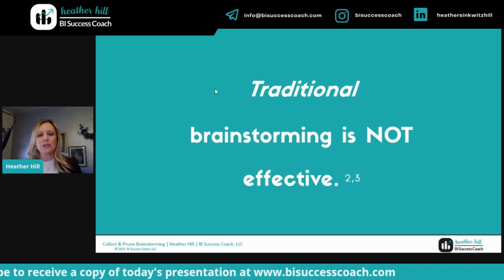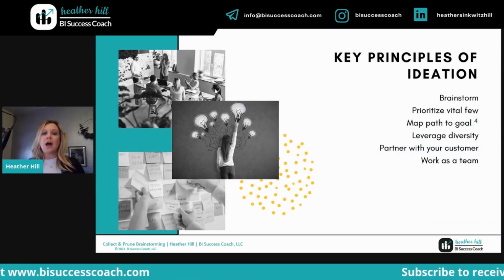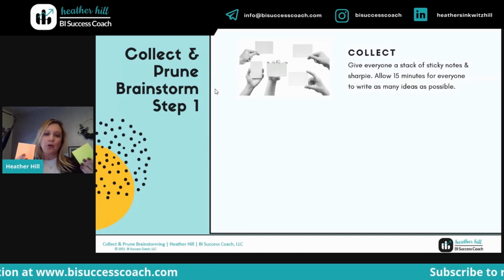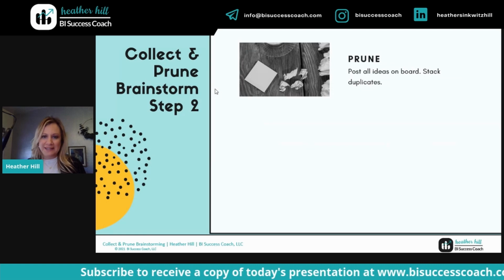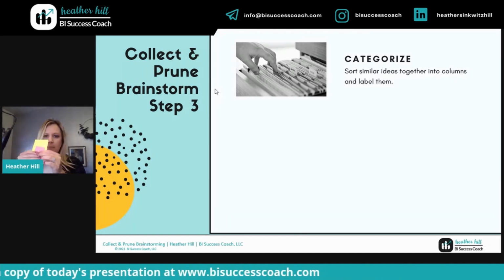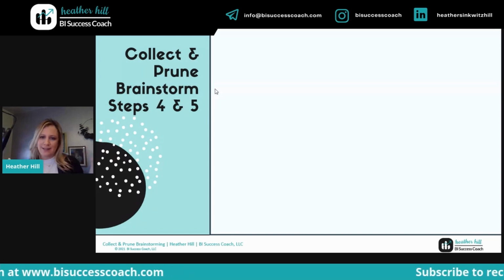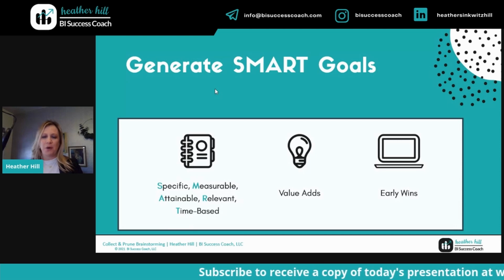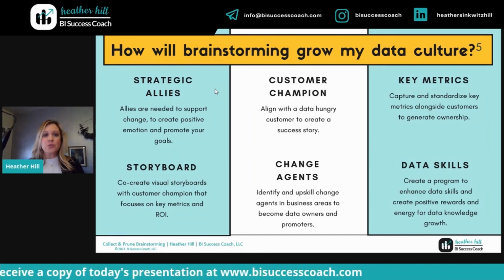Collect & Prune Brainstorming by Heather Hill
Your BI Success Coach, Heather Hill, shows you how to quickly generate ideas in your team or organization using an easy Collect & Prune Brainstorming methodology.  Traditional brainstorming is proven to not work.   Heather also shows you how to apply this brainstorming technique in actionable ways to grow your analytics data culture. Check out this new methodology for a great way to grow your data culture or generate analytics stories for your business intelligence team.